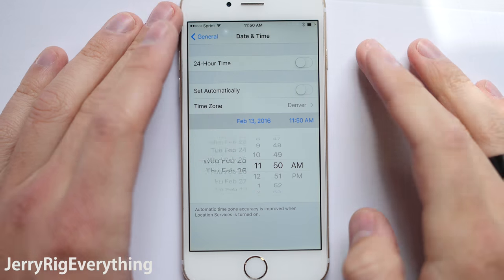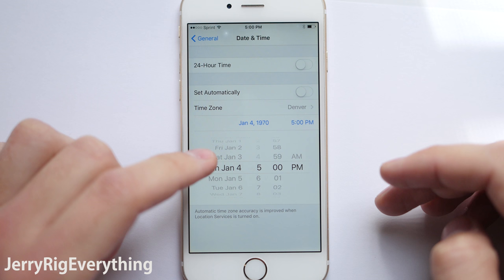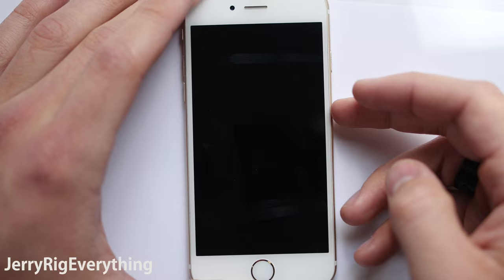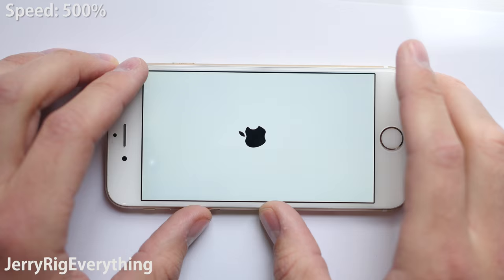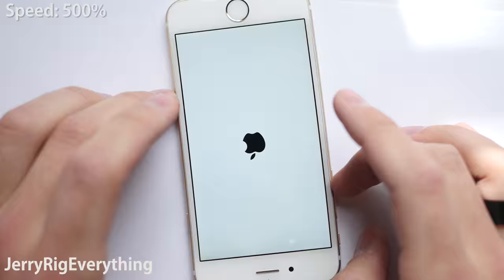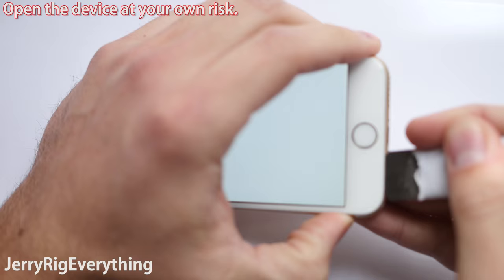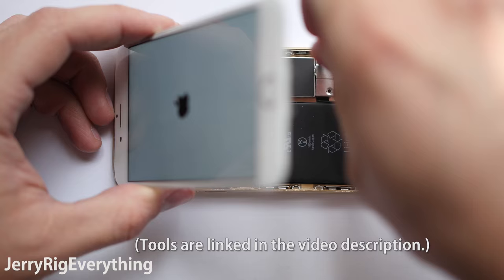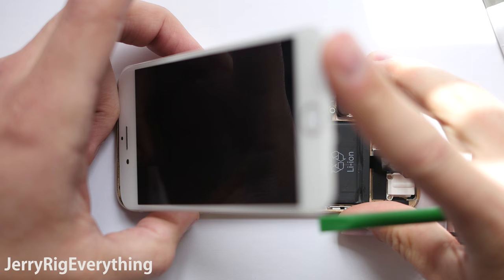January 1, 1970 Bricked iPhone Glitch FIXED!!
If you fell for the January 1st, 1970 bricked iPhone prank... you need new friends.
HERE is the Smart Phone tool kit It has all the bits you need to open up and fix your iPhone.

Here is a video that explains WHY the error happens (This video is fantastic.)

There is a fix! If there is no Apple store near you, and you feel comfortable enough opening up your phone to disconnect the battery, your phone will be as good as new afterward!  No data will be lost from this error.

IT IS EXTREMELY IMPORTANT THAT YOU ARE GENTLE WITH YOUR SCREEN.  Do not lift it up past 90 degrees during this repair, or you will damage the screen ribbon cables.